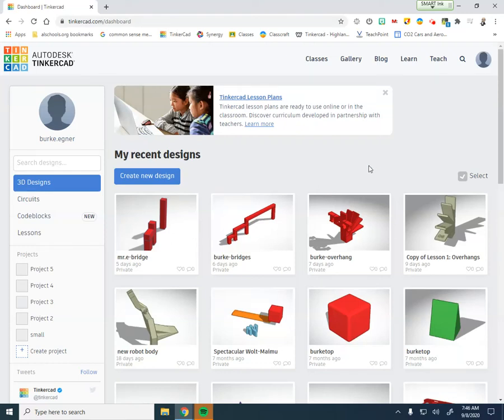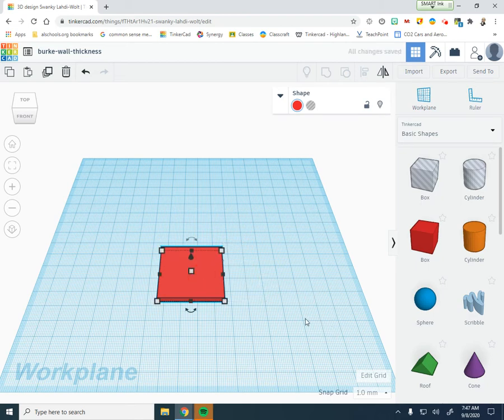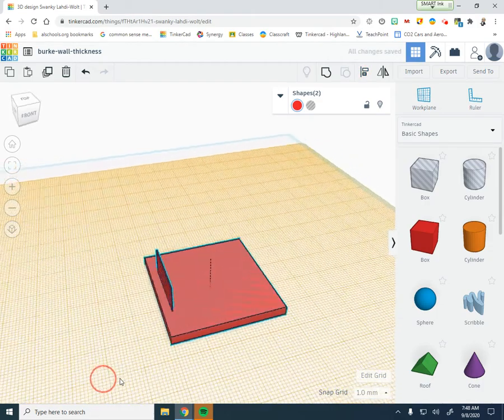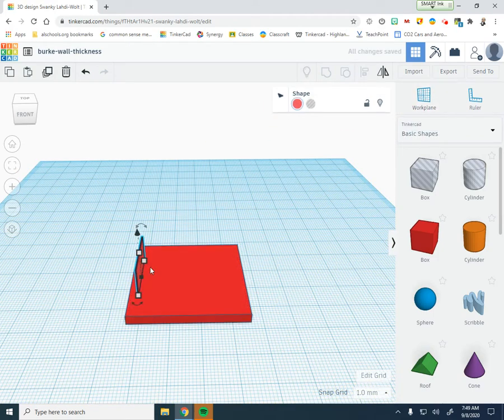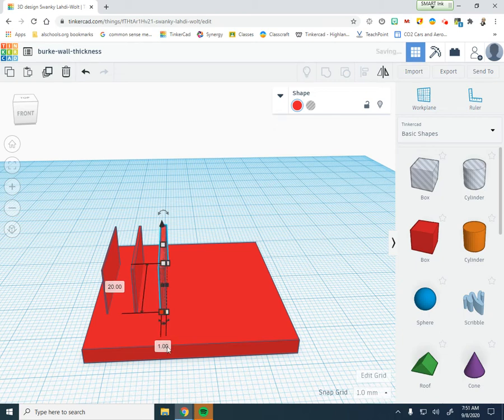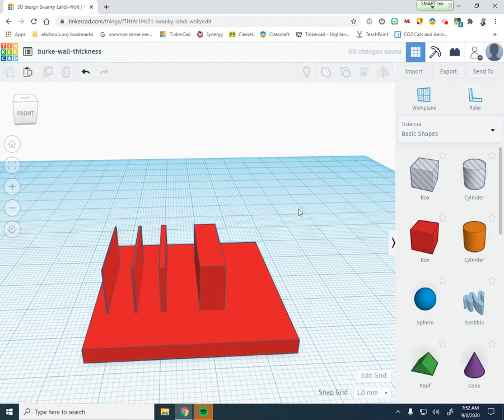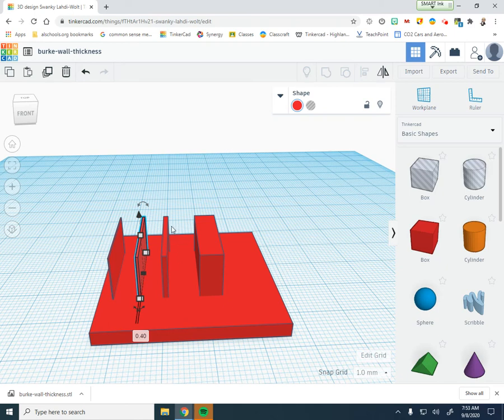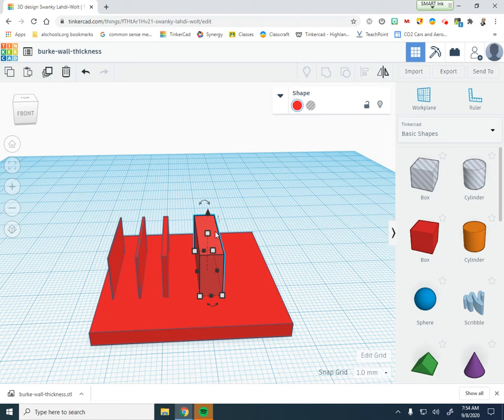Wall Thickness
Video documenting how to create walls of appropriate thickness for stable printing.